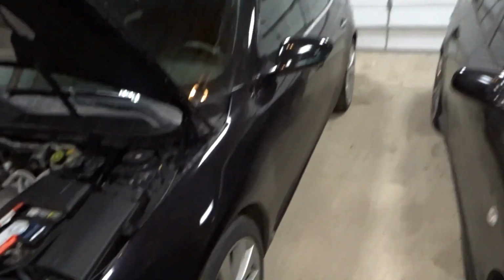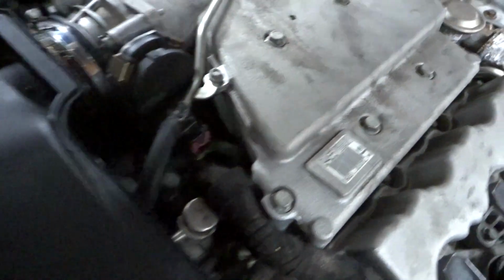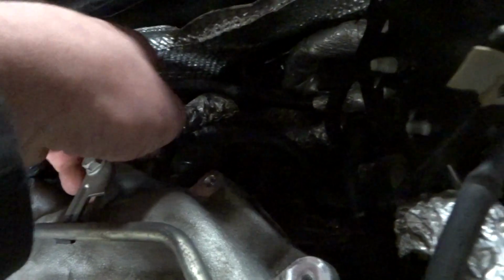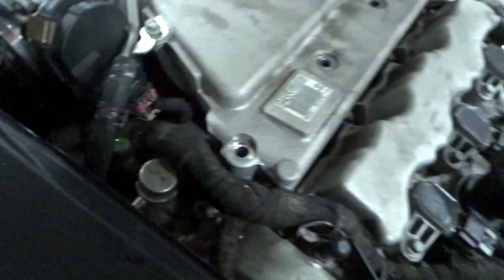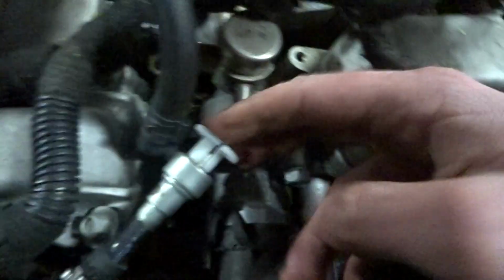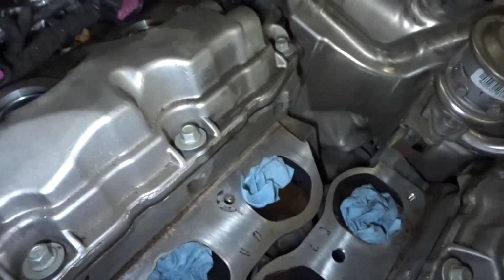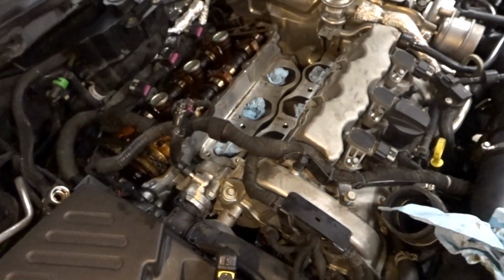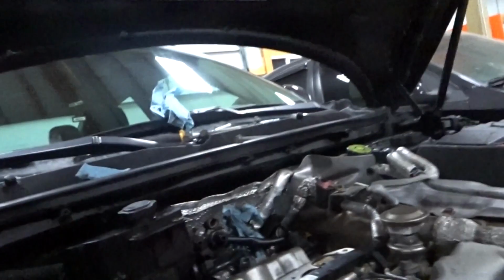2010 Saab 9-5 Aero 2.8l Valve Cover Gasket Replacement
Valve Cover Gaskets